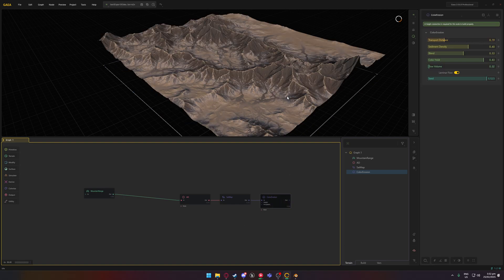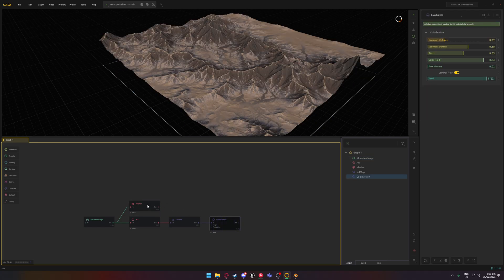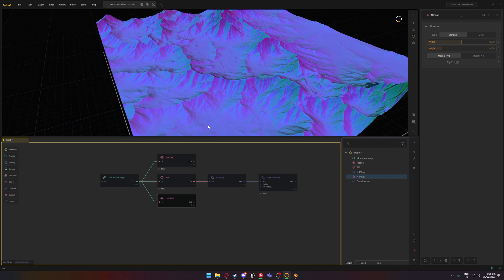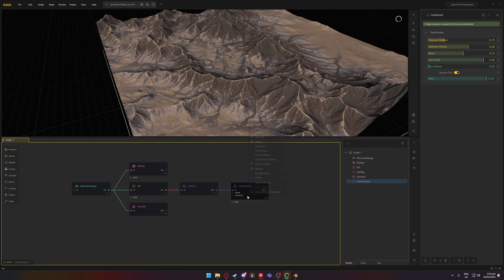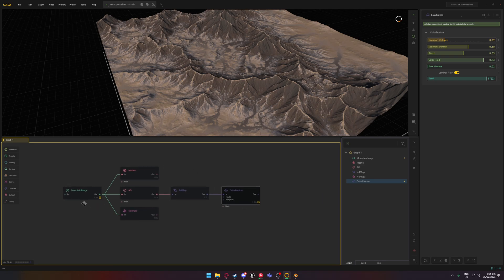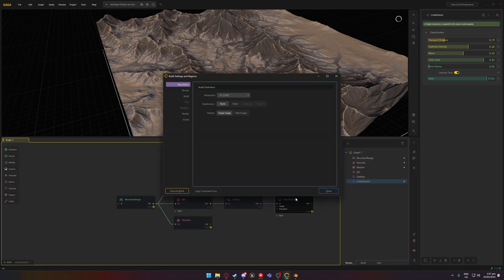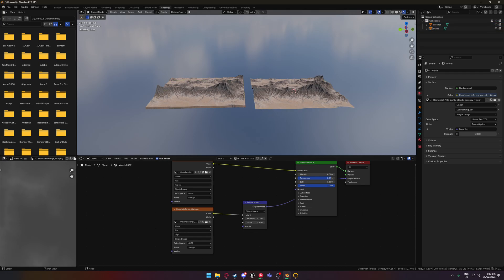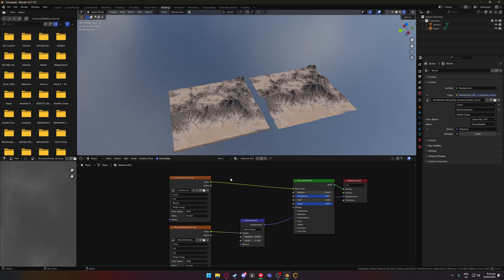How To Export Terrain From Gaea 2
Today's video is similar to the GeoGen Export video where I cover how to export from Gaea 2 as well as showing a couple different methods to go about it. Hope it helps

0:00 Intro
1:27 Setup
3:00 Marking Nodes For Export
8:48 Importing Mesh Into Blender
10:16 Setting Up Materials
12:36 How To Set Up Heightmaps
17:29 Outro